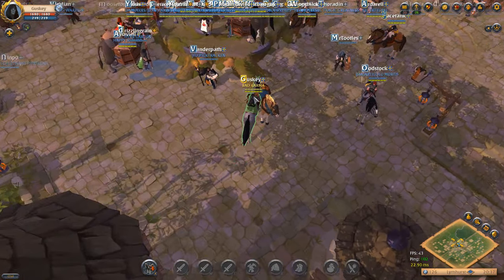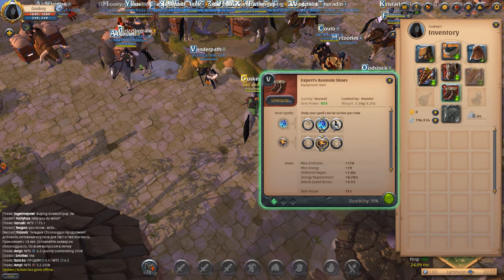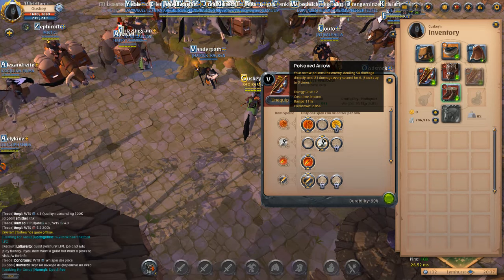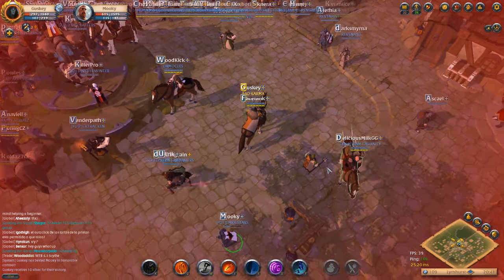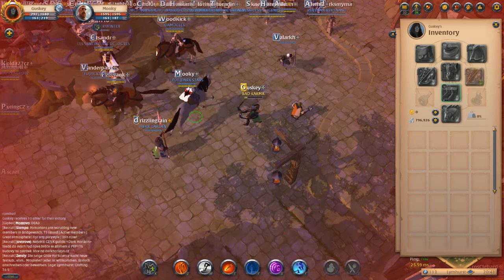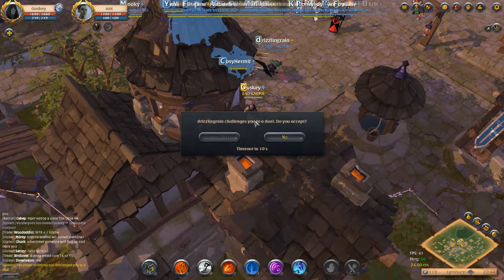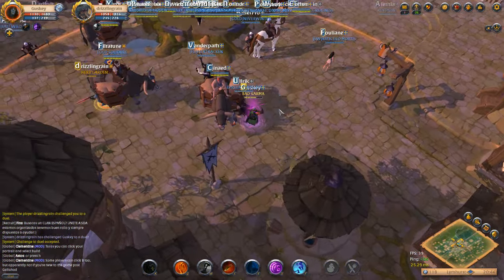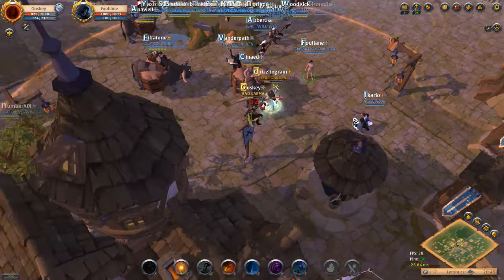Albion Online - Warbow Kite God Build Guide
I also Stream most evenings, so please feel free to jump over and follow!